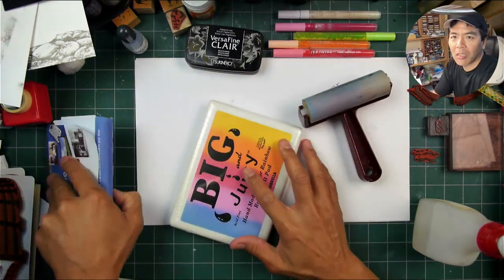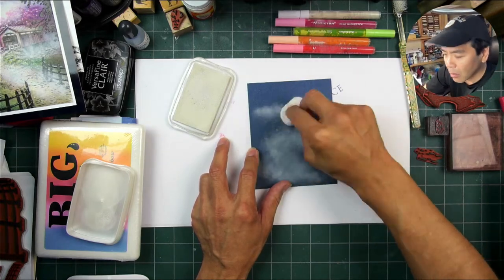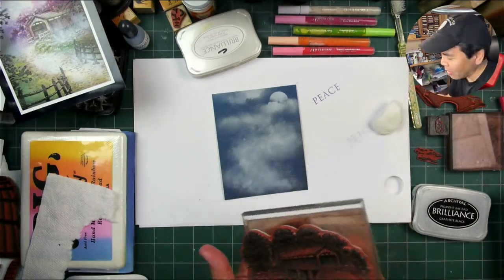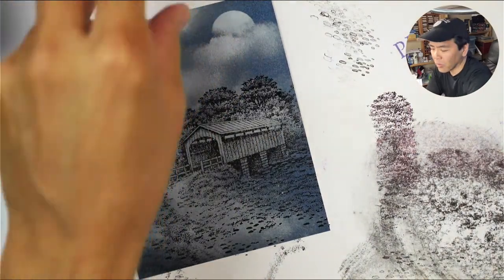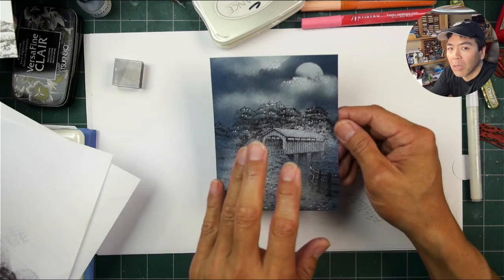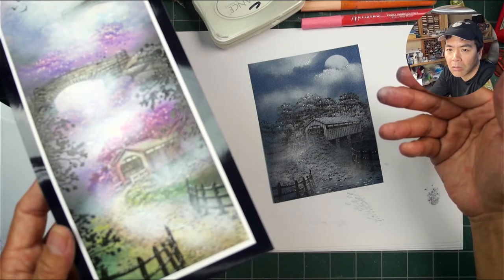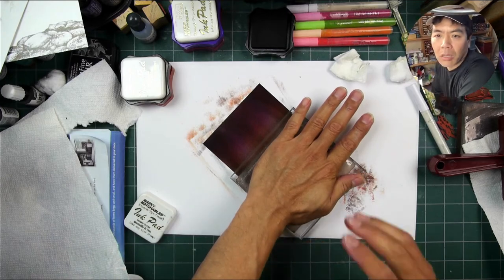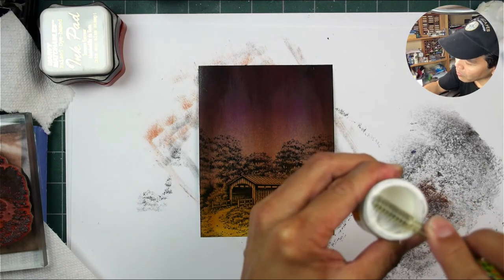Stampscapes Live: Quick(er) variations on "Bridges of Tranquility"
In this live stream, we'll investigate some faster versions of the previous composition.

If you would like to stamp along, these are some stamps  and media that I'll be using but probably not all of them as I'll be doing some smaller impressions:

4.25" x 5.5" Stardream 80lb text Lapis Lazuli
4.25" x 5.5" glossy card stock Kromekote
4" x 6" Cloud photo print (free for download and printing on your inkjet printer on photo paper)
Various dye based inks.  Mix and match brands if you like as I do.
42 .7mm Artistro Paint Pen Set
Uchida alcohol pens
Clear Super Fine Detail Embossing Powder

Stampscapes stamps used:
Covered Bridge, Leaves, Maple Trees, Sedge Filler Sm from Nature Set 23